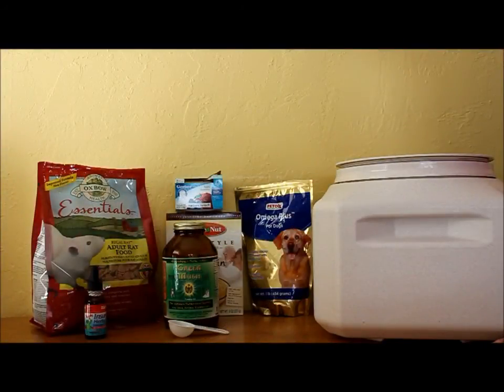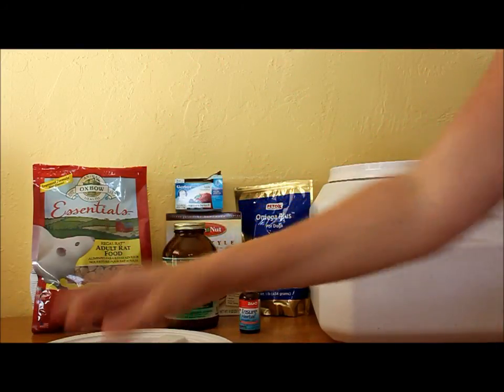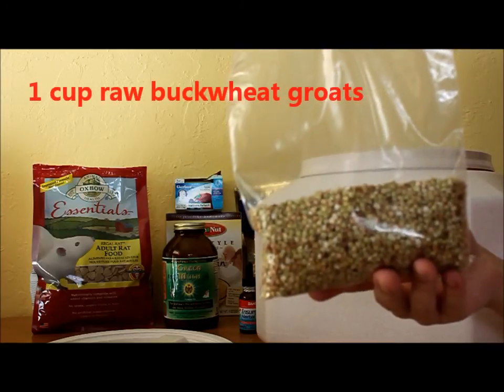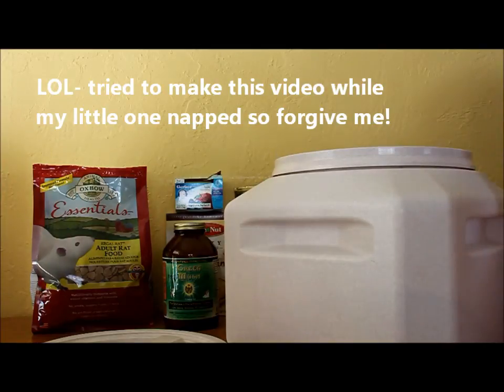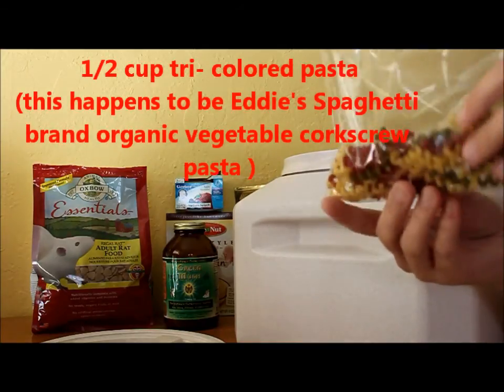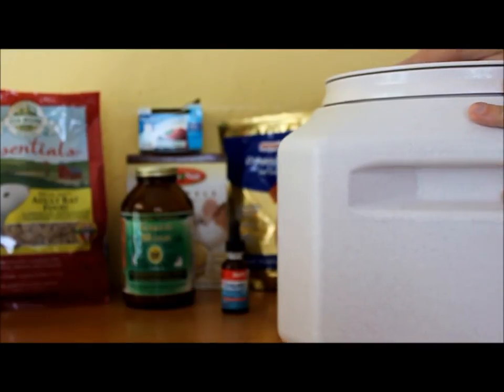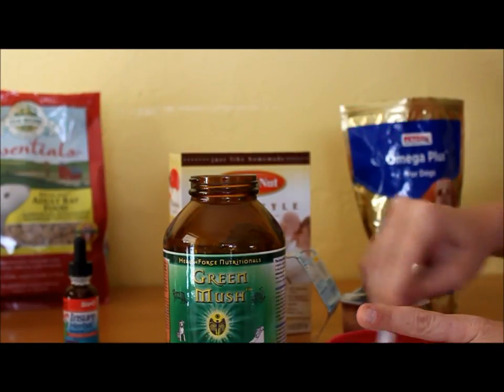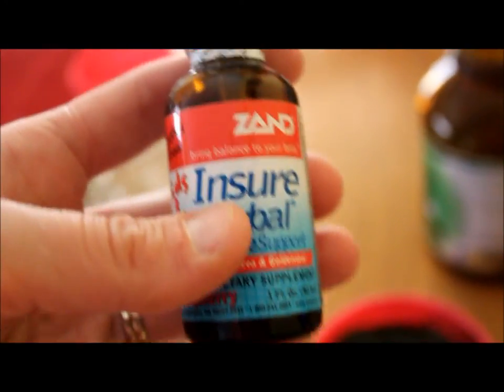The Rat Whisperer Diet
This is the OLD recipe to my very own "Rat Whisperer Diet Supplement", named after me, The Rat Whisperer. It can be used in place of popular homemade rat diets such as Suebee's and Shunamites diets. It uses a quality lab block as the primary diet as they are the most complete nutritionally. The recipe for The Rat Whisperer Diet Supplement is just that- a supplement - and is not intended to be used as the primary diet. It adds special health benefits such as fiber, antioxidents, etc to the diet.
It also show how I make up my Green Mush for my ratties, three times a week and the immune booster I add to their water each month.

Forgive me for some editing issues...there are some parts that I would have liked clipping out but wasn't able to.  I am a SAHM and I was trying to get this video done while my youngest daughter was napping, LOL. I had been promising and promising that I was going to get this video up and I just wanted to get it done! :)

UPDATE 7/6/12- I am that much closer to having my rat mix supplement ready for sale! I just have to create the first batch, bag it and figure out a reasonable price. I am thinking- and this is not official- but thinking- of selling a 4 cup bag, which would last 1 rat about a month, for $10. I still have to make sure this is profitable, as it is a bit time consuming creating the special ingredients this mix will include...if interested in purchasing a bag, please email me your name and address to . I will be sure to give you a more approximate quote once I get all the supplies, bag it and figure your shipping cost. I do know that payment arrangements will be made via Paypal.